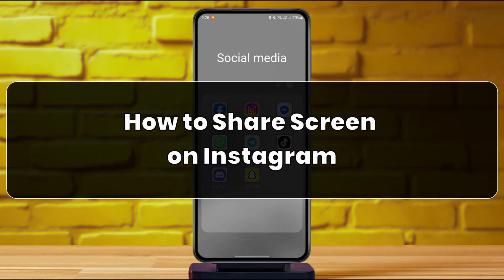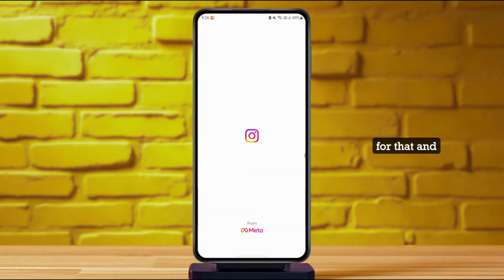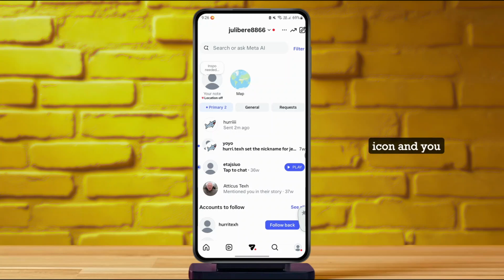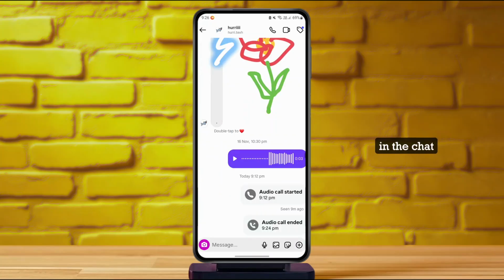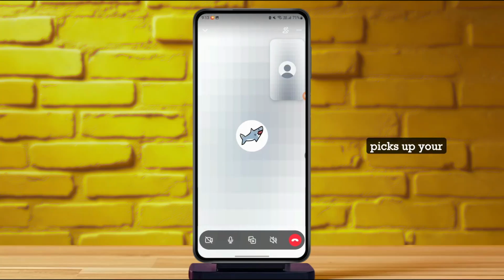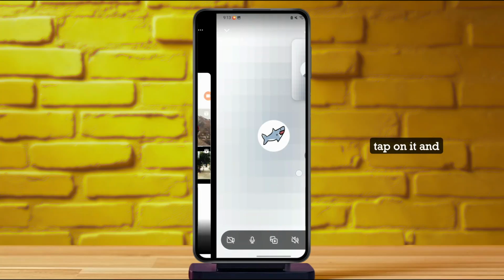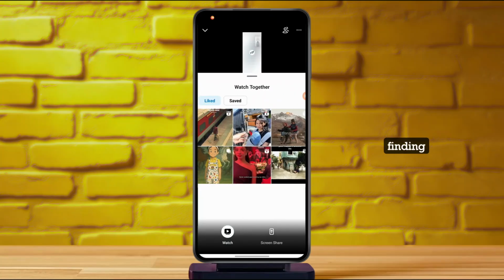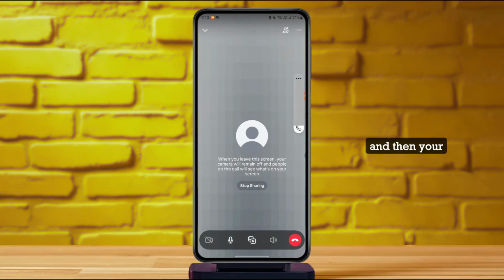How to Share Screen on Instagram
Learn the easiest way to share your screen on Instagram with friends or during online collaborations. In this step-by-step tutorial, we cover how to use Instagram screen sharing during video calls, and tips to make the most of Instagram features for smooth digital communication.

In this video, you'll discover how to share your screen on Instagram, explore Instagram screen sharing options, and get practical tips for virtual meetings and online collaboration. You'll also learn Instagram hacks and updates that improve your social media experience.

Timestamps:
0:00 Introduction
0:40 Sharing Your Screen on Instagram